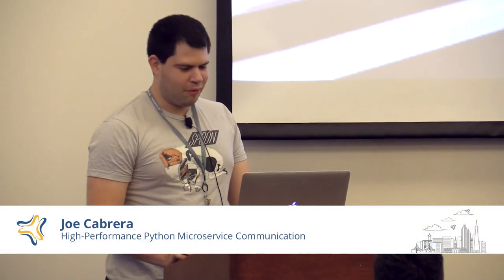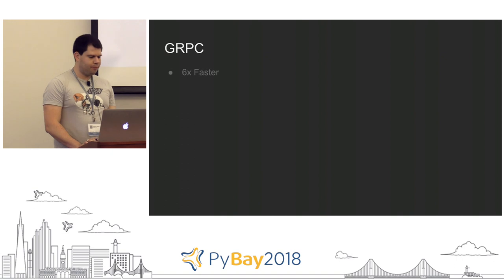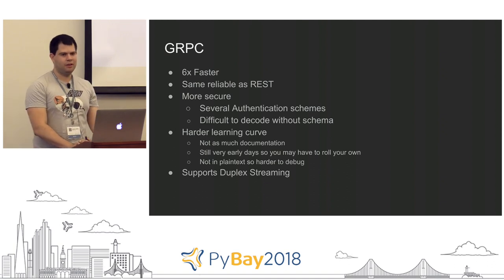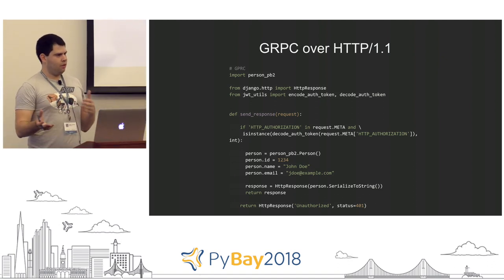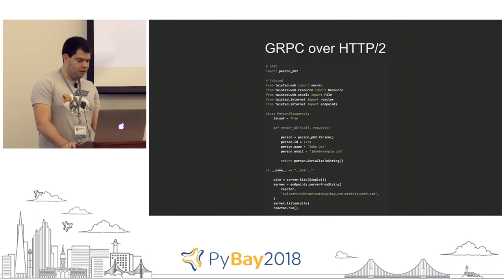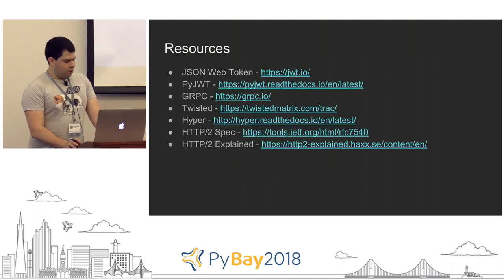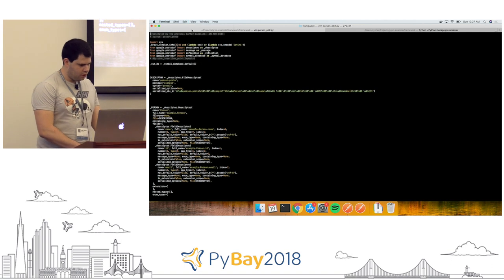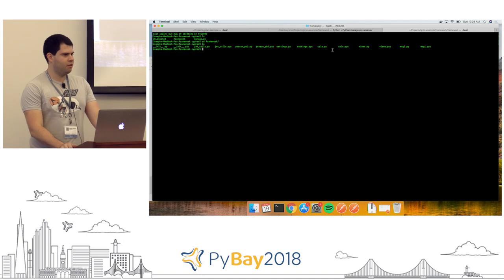High Performance Python Microservice Communication | Joe Cabrera @ PyBay2018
This talk was presented at PyBay2018 - the Bay Area Regional Python conference. See pybay.com for more details about PyBay and click SHOW MORE for more information about this talk

Abstract

Python Microservices are becoming increasingly popular for large scale web applications. We’ll start by talking about some of the trade-offs of different microservice communication designs. Afterwards we’ll dive into code regarding specific configurations including RPC and traditional REST.

Speaker Bio

Joe Cabrera is a software engineer with 6 years of professional experience building scalable and distributed systems for companies including Vimeo, Jopwell and now Handshake. He has spoken at professional conferences and is involved in the Python open source community.